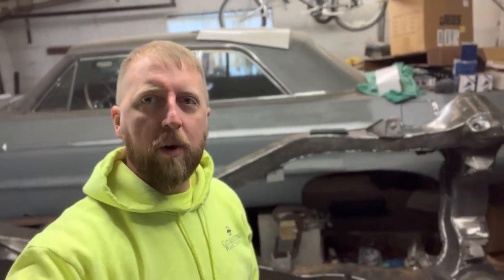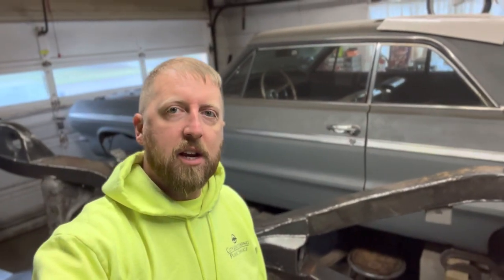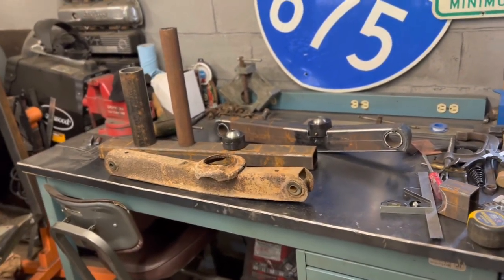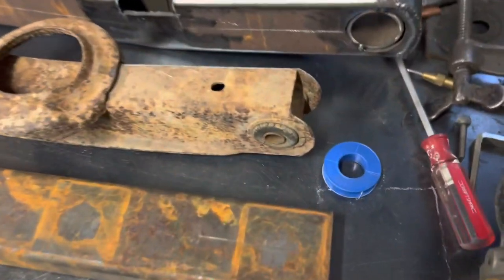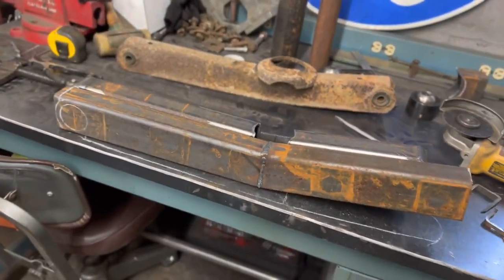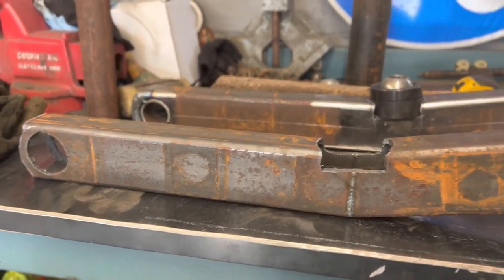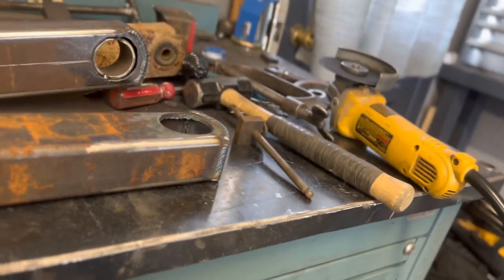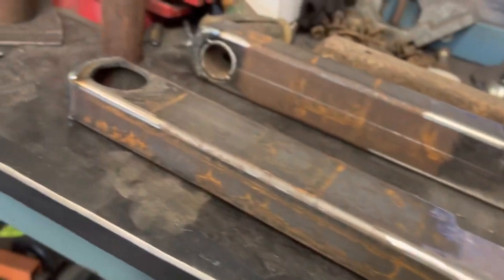Building Impala Lower Trailing Arms! Part 12!!